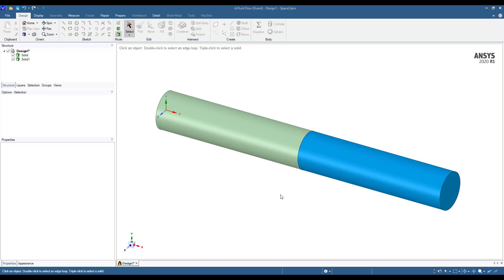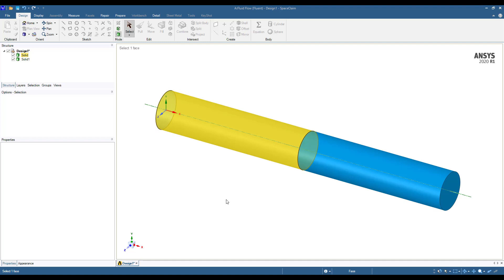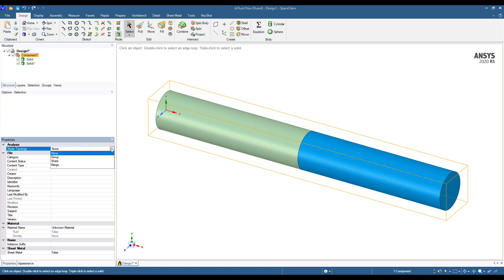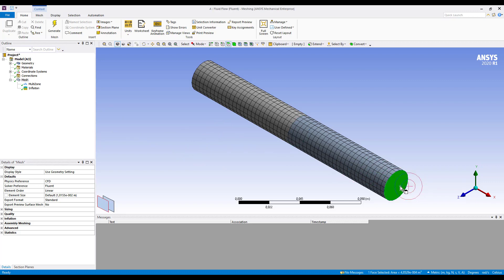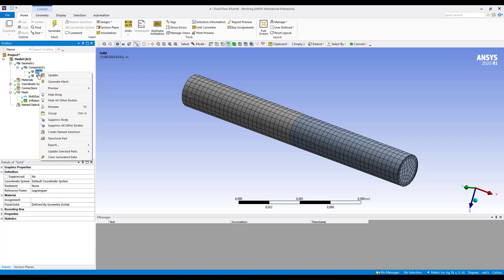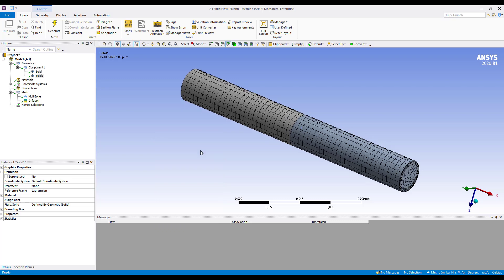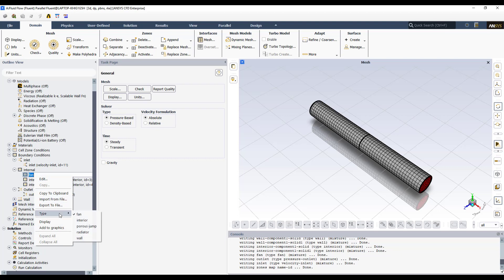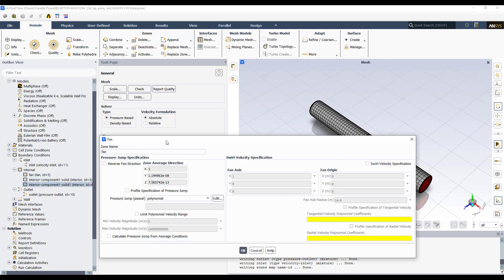ANSYS Fluent - Internal BC definition - Fan Model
Singularity Engineering LLC presents to you a short video focused on how to set up internal boundary conditions. Particularly, the Fluent FAN model is presented.